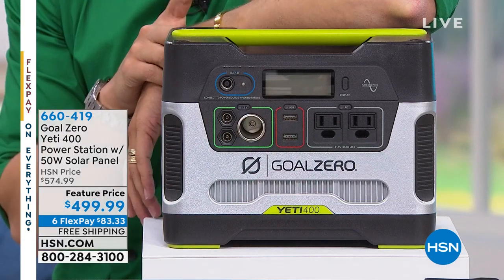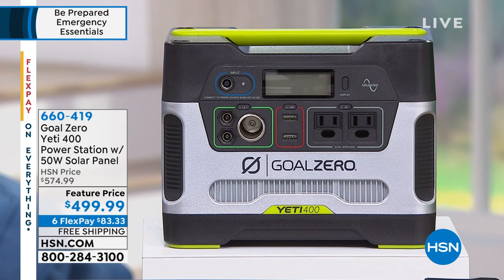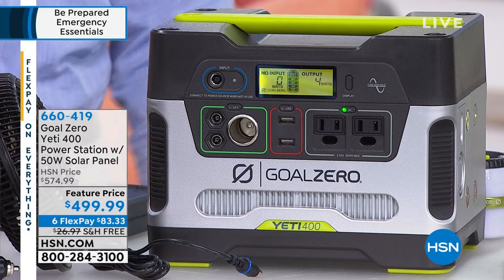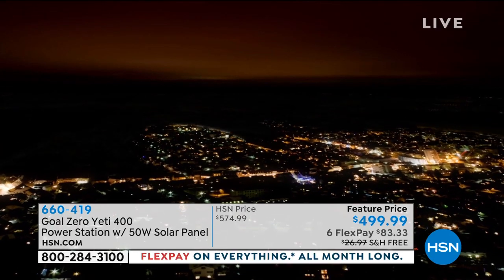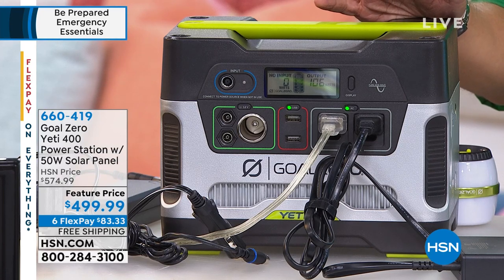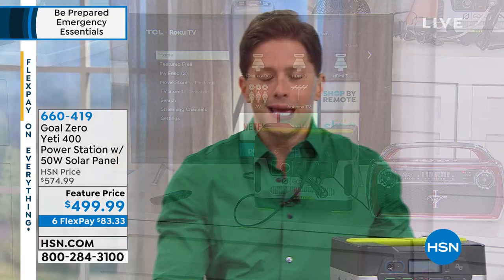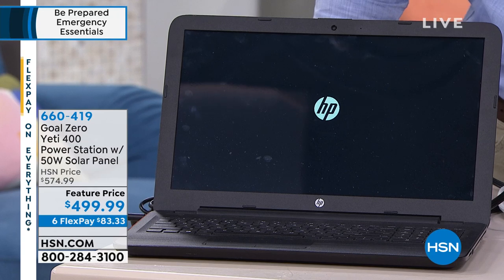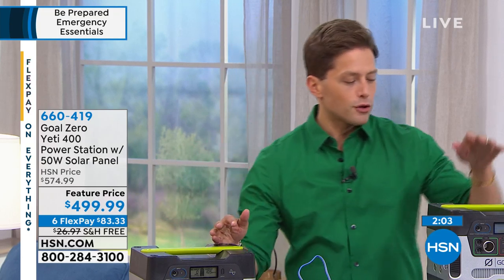Goal Zero Yeti 400 Power Station with 50W Solar Panel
With 396 Watt Hours of energy storage and a variety of ports, the Goal Zero Yeti 400 Power Station will keep your gear charged through any situation. Recharge the Yeti 400 from a wall outlet or plug into the included solar panel to collect and store power directly from the sun. Whether it's during an emergency outage or a weekend camping trip, this versatile, portable power station gives you a reliable source of power when and where you need it most.

    Goal Zero Yeti power station
    AC adapter
    AC Power cord
    4.7mm to 8.0mm Legacy Nomad Panel adapter cable
    Charge Me Now Card
    User guide

Bundled Goodies

     Boulder 50 Solar panel with builtin kickstand and 6' 8mm cable